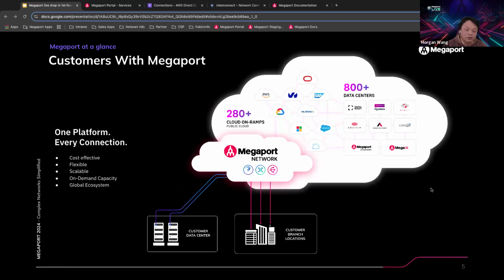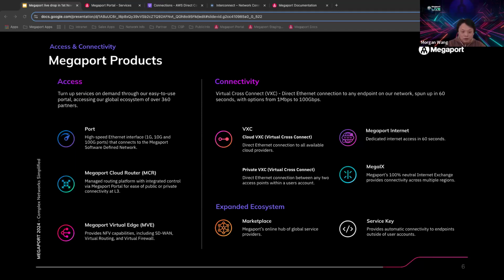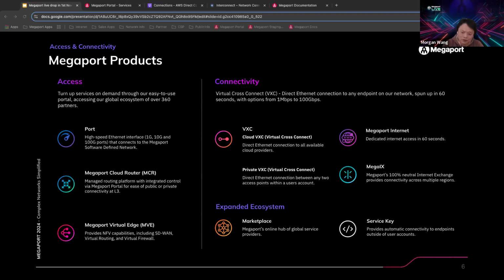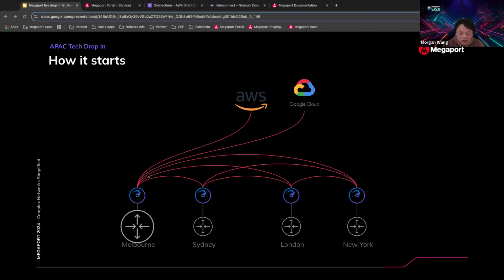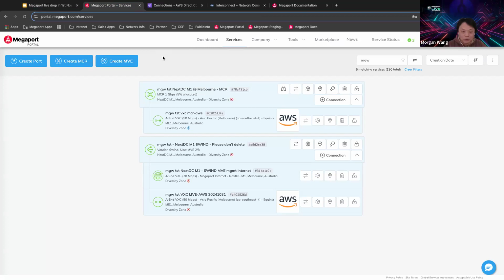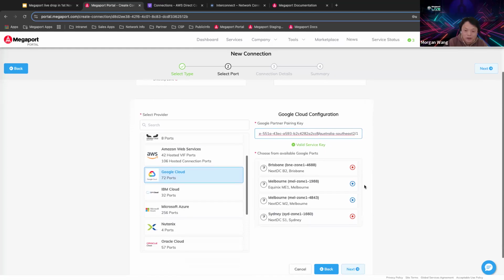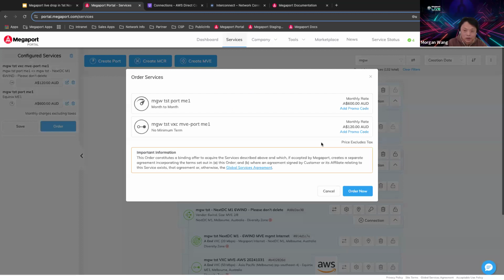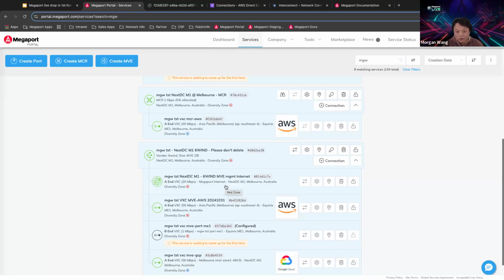Megaport Live: Tech Drop-in: APAC 2027/11/01 - Megaport 101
Morgan Wang presenting Megaport 101